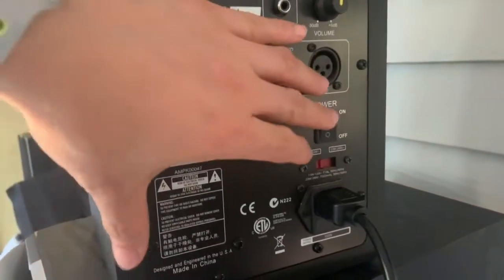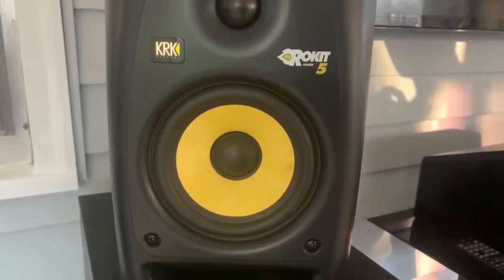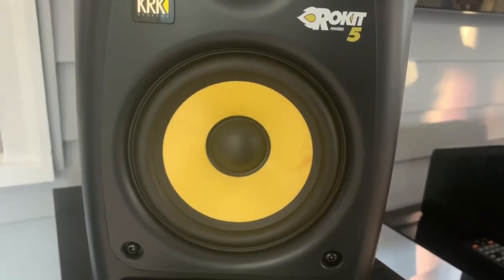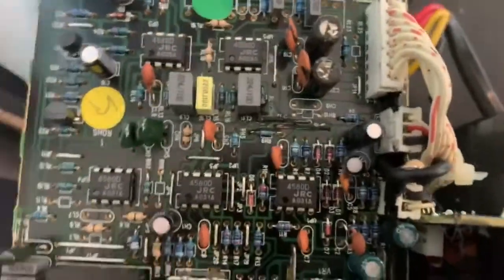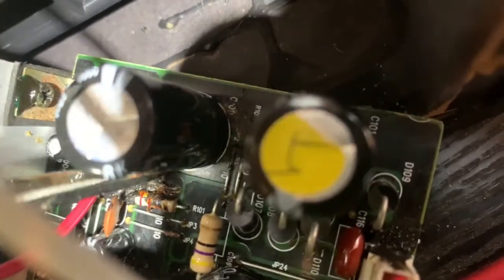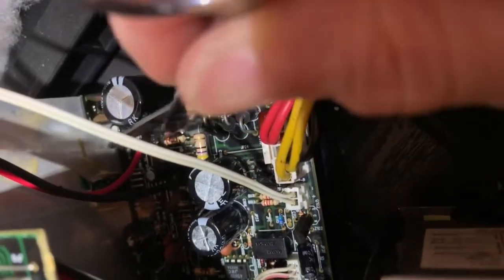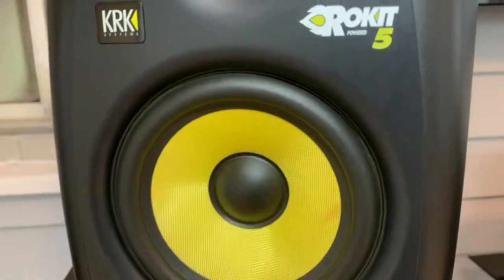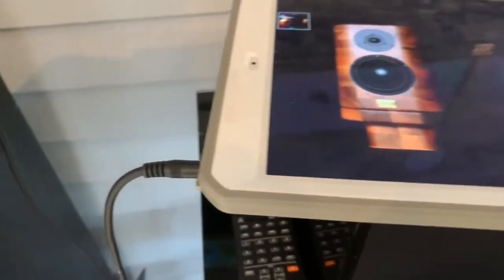KRK Rokit 5 Crackling Sound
The famous crackling KRK Rokit sounds.